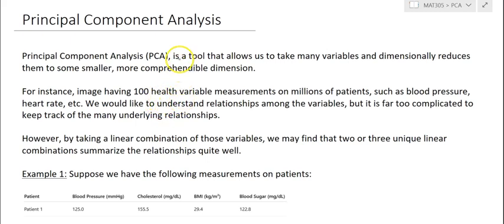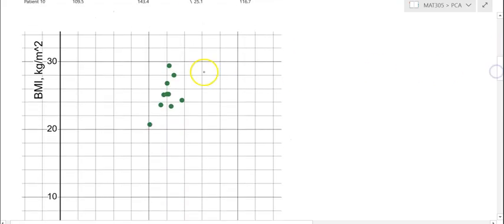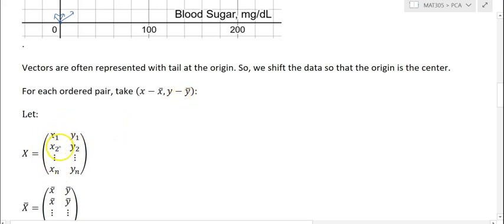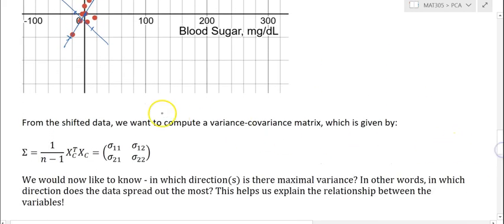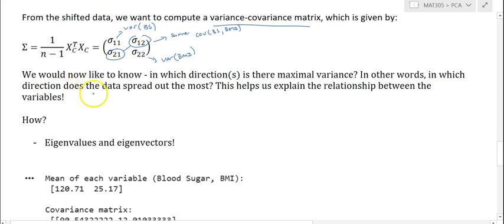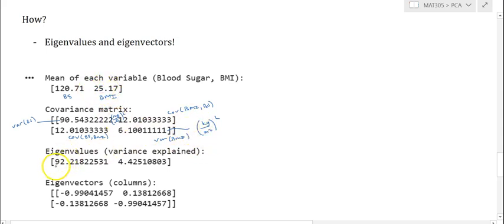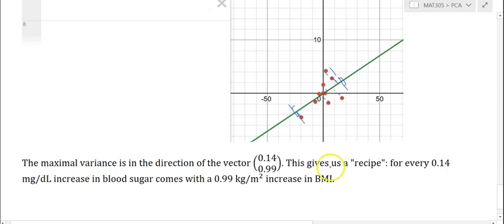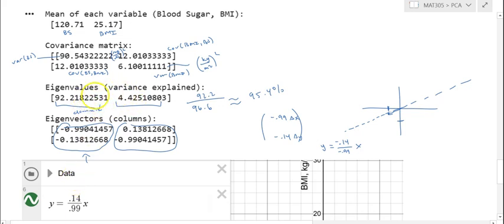Principal Component Analysis - Intuitive Introduction